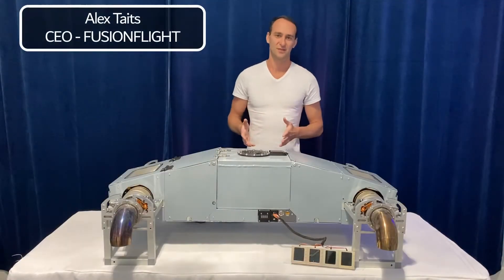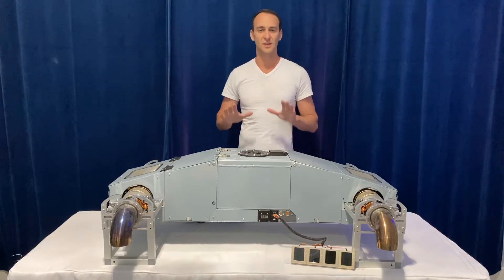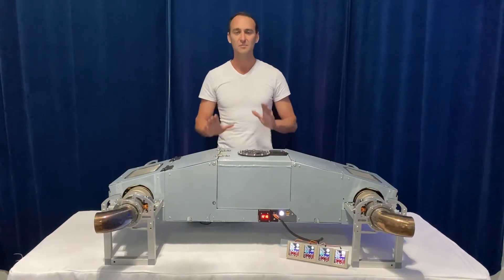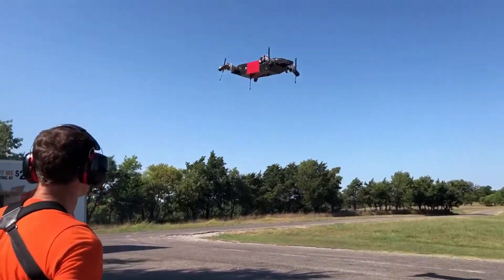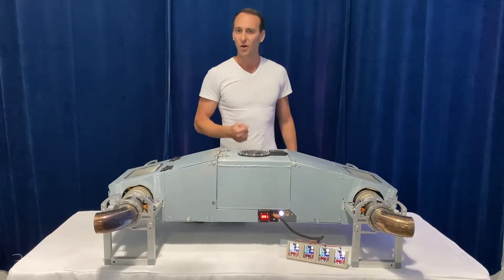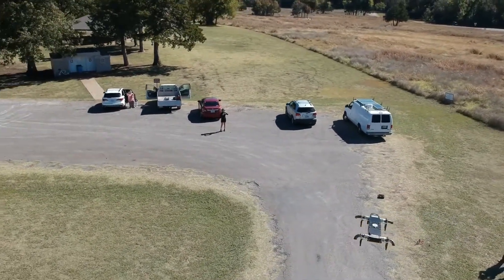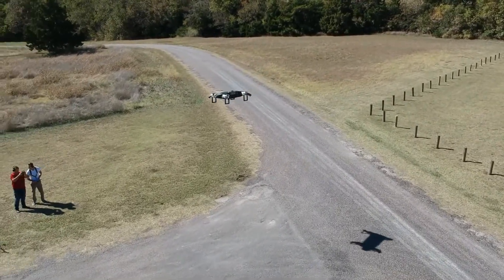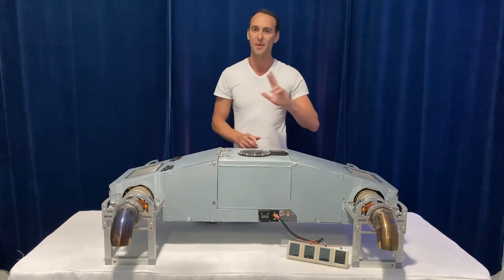FusionFlight JetQuad VTOL UAS "Hands-On" Introduction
In this video, we show "hands-on" how the AB6 JetQuad works and go over some of the most notable features which make the JetQuad superior in performance to all other drones out there. We also share some of the flight footage collected over the past year.